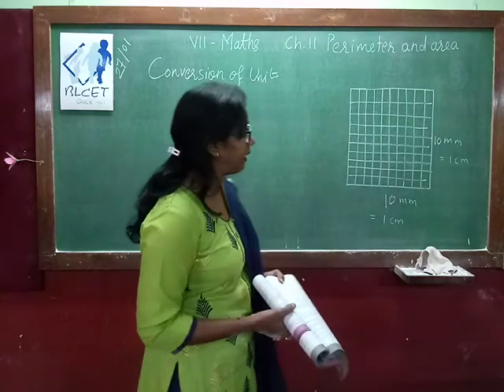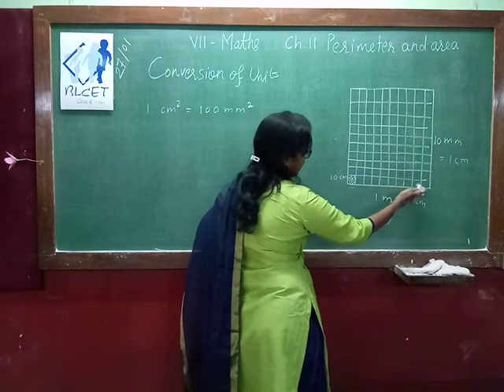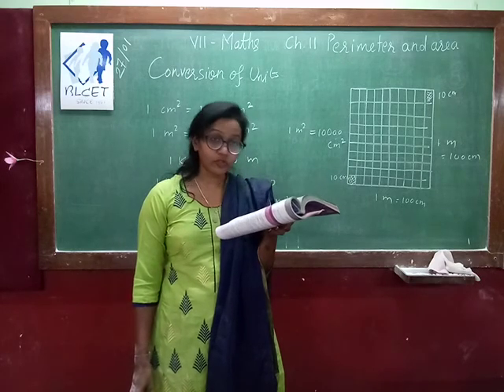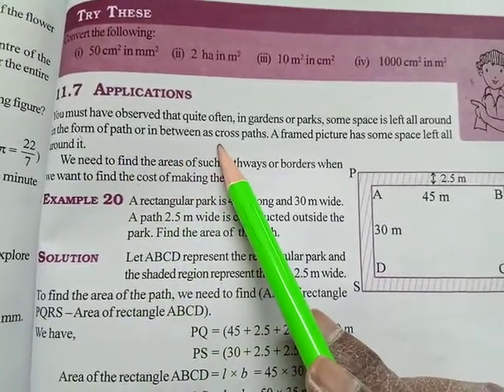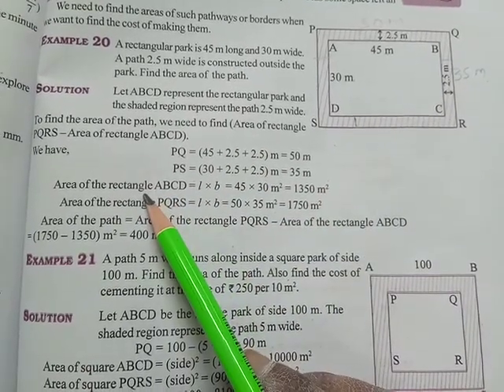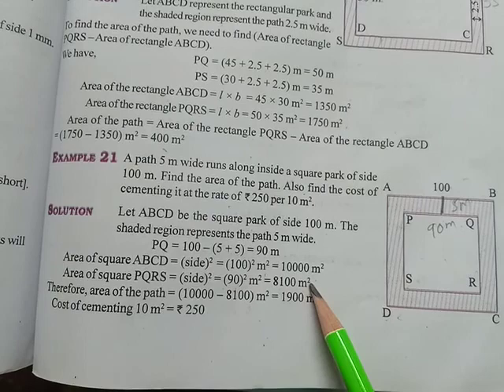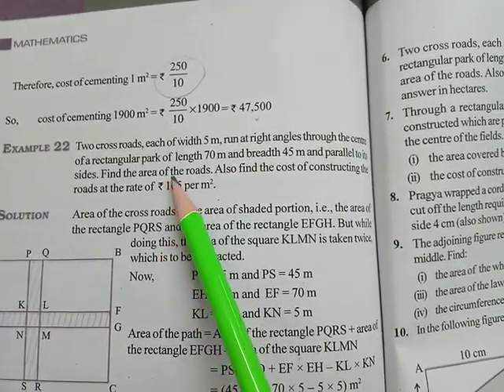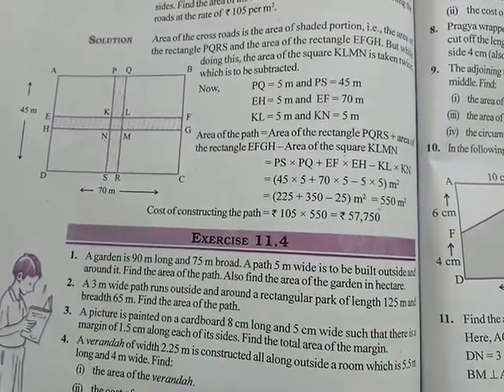M7 c 11 units